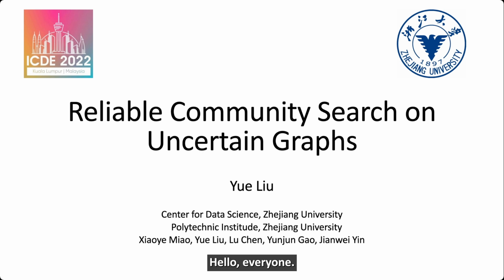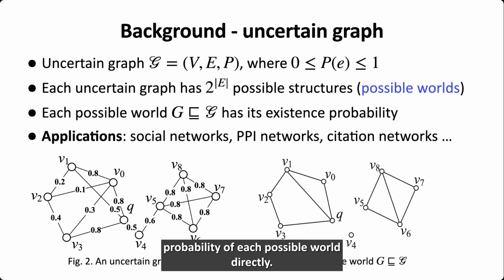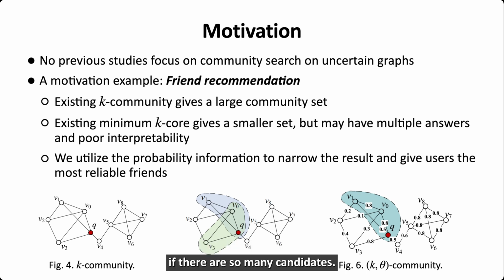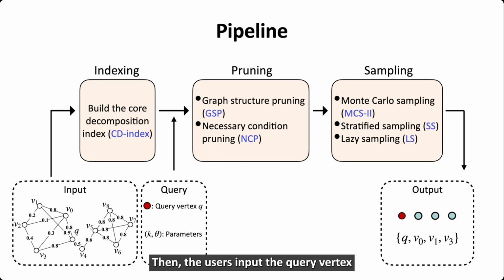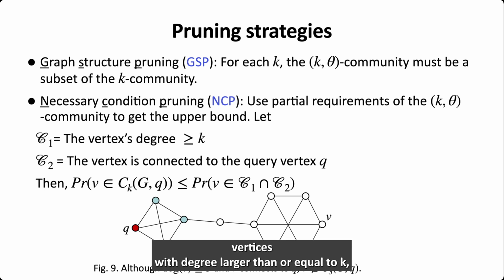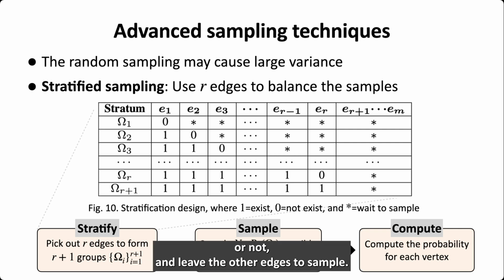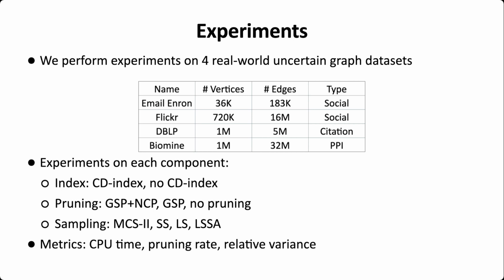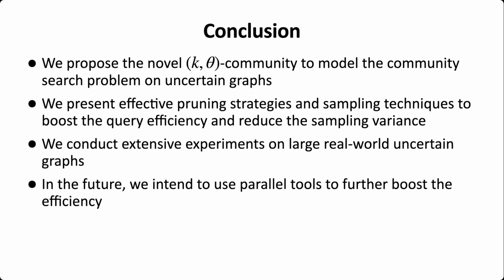[ICDE 2022]Reliable Community Search on Uncertain Graphs